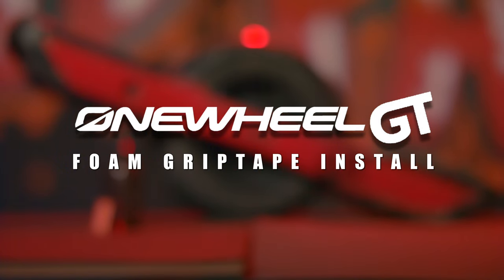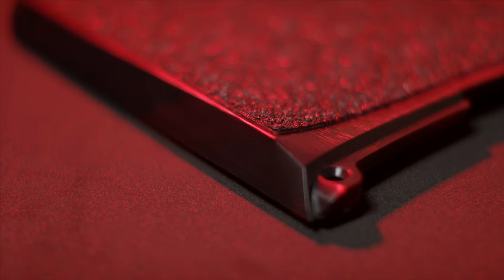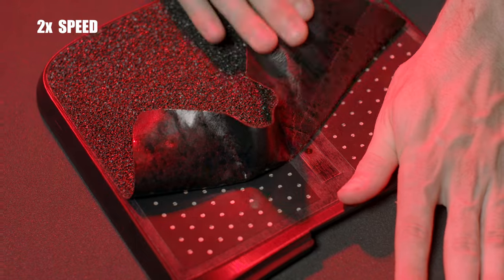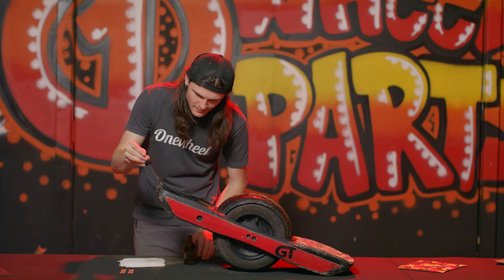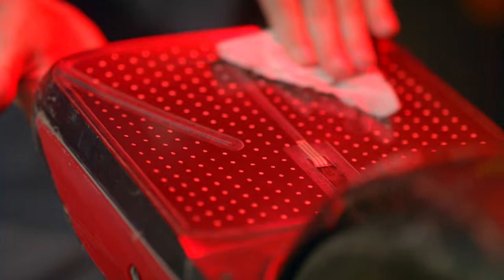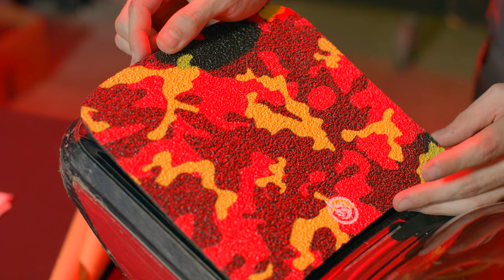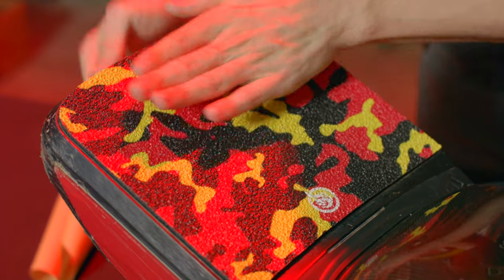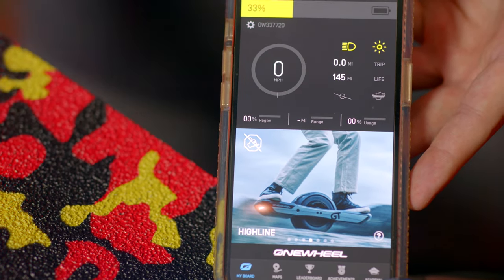Onewheel GT Ignite Foam Grip Tape Install Video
We show you guys step by step on how to install your Ignite Foam Grip tape on your Onewheel GT!